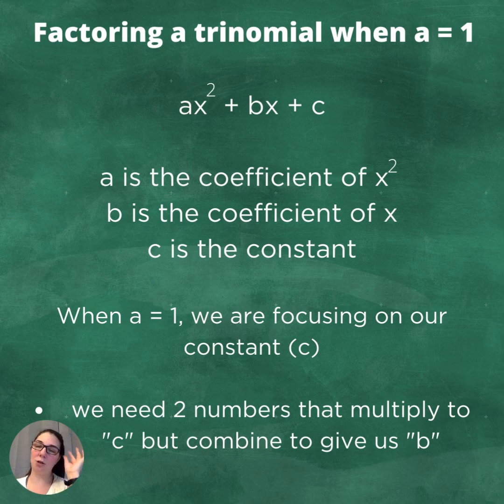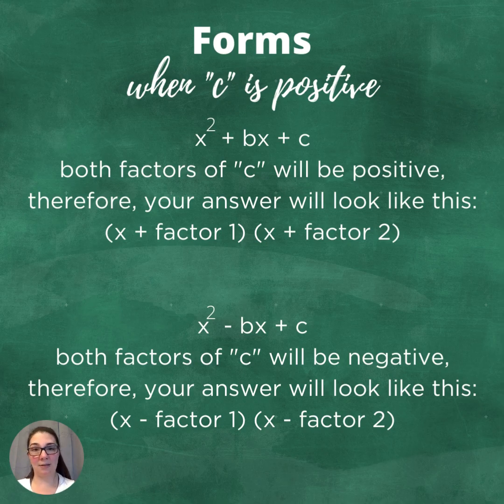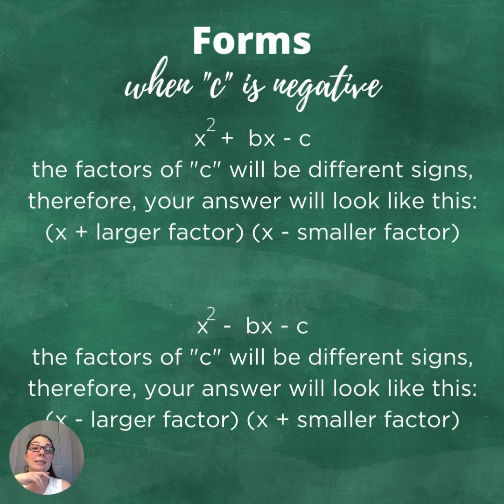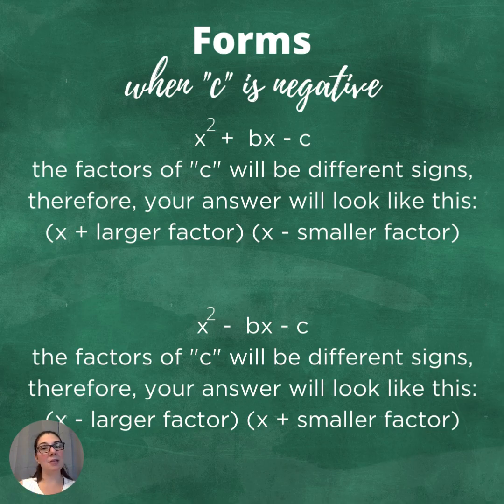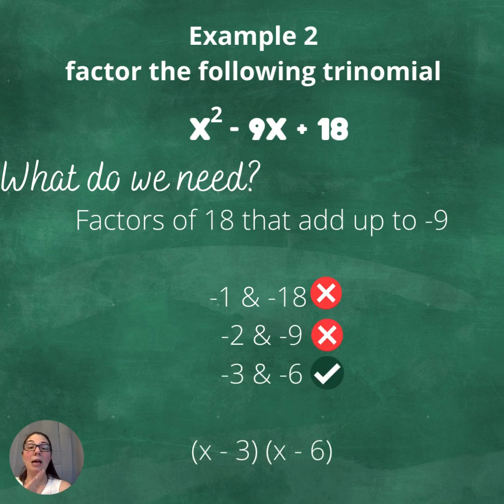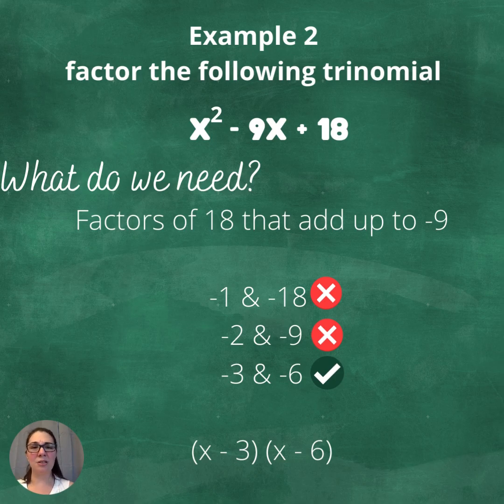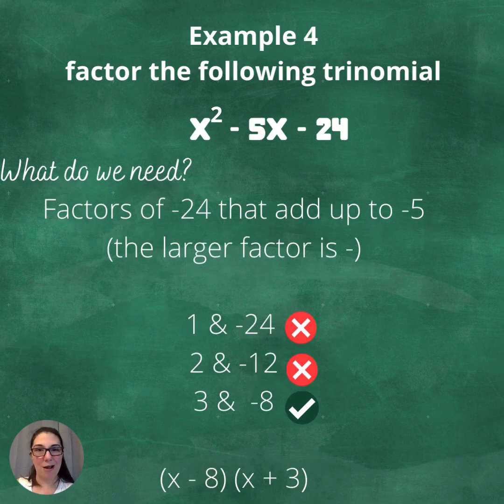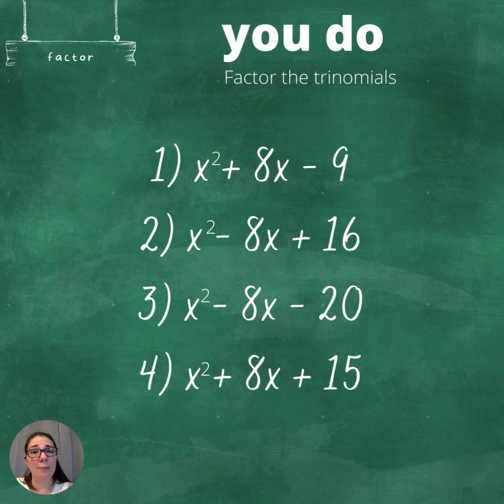10 What's the Math Wednesday Factoring a trinomial when a=1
Welcome to the tenth video of the series: What’s The Math Wednesday!  I will be picking a topic each week and explaining it on Wednesdays!  If you have any math topics that you would like explained, please let me know!

Today’s topic: Factoring a trinomial when a=1

examples and you do problems created by me

Comment the answer to you do question (if you want)!